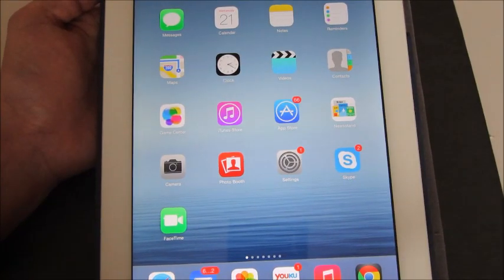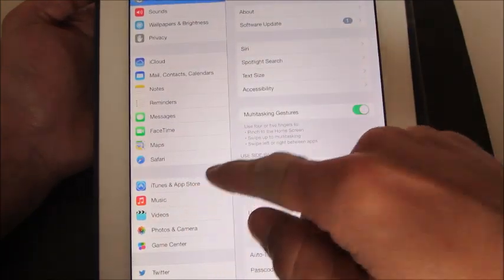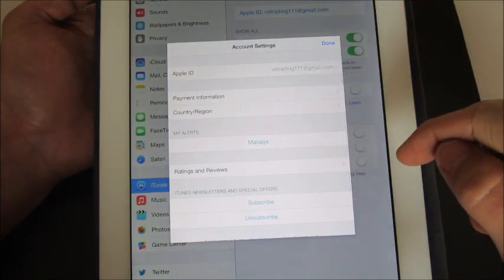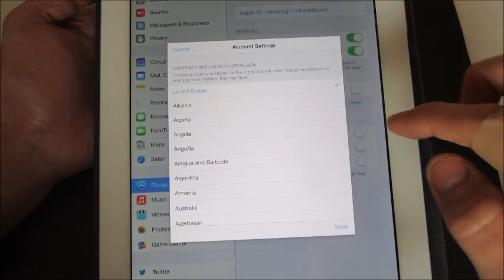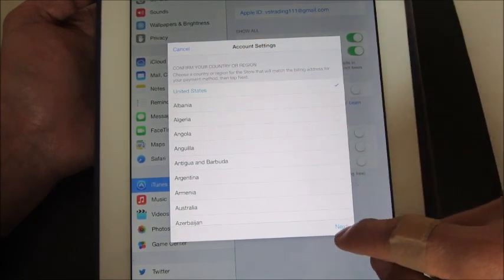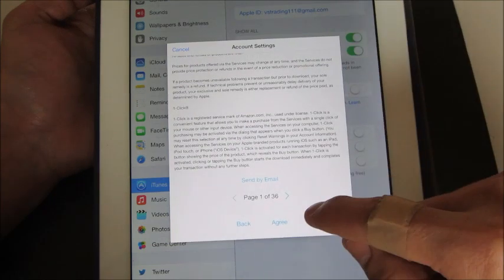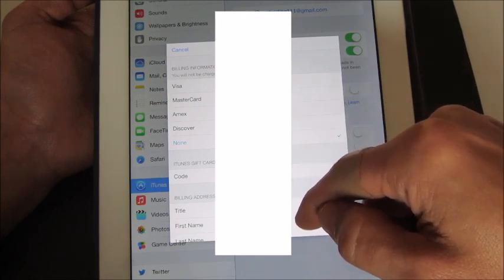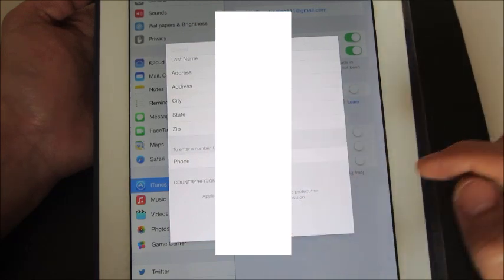ALL IPADS- CHANGE ITUNES & APP STORE COUNTRY OR REGION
If you are trying to change the country/region of your app store (apple store) to say the United States App store you may have to tweak some of the address in the billing part. In this area you can simply give it a dummy address, phone, etc. When I say dummy i mean fake (not your real info) but you may need to input a state and city that match a particular zip code and area code. Area code is the first three digits of that city then the rest of the number you can made up.

You can find a city, state, zip code, and area codes